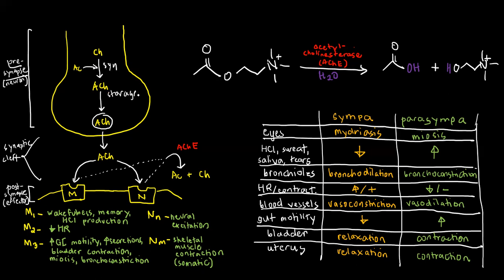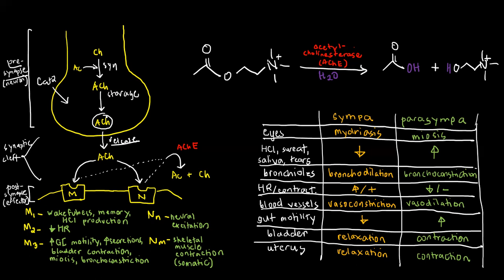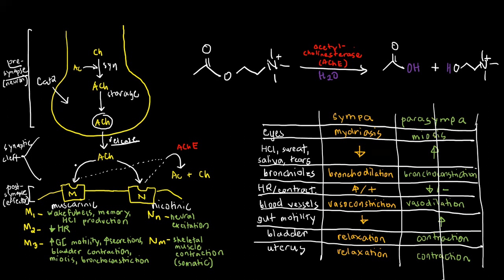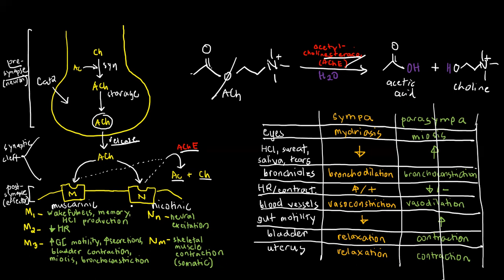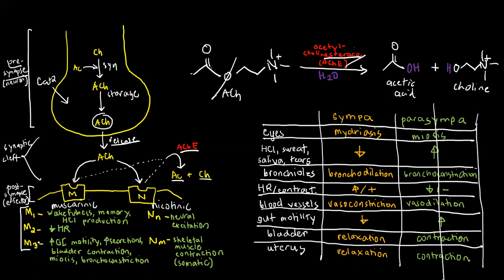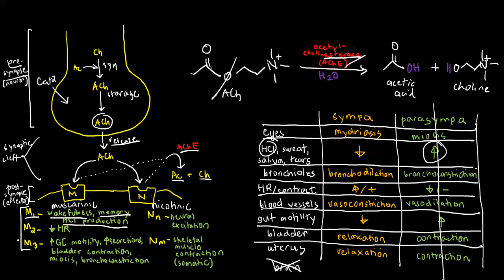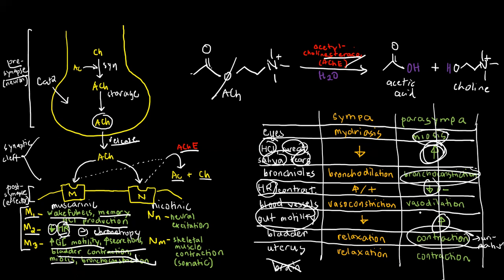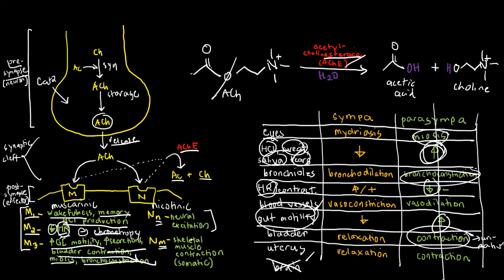PHARMACOLOGY 24a - Acetylcholine and Cholinergic Receptors